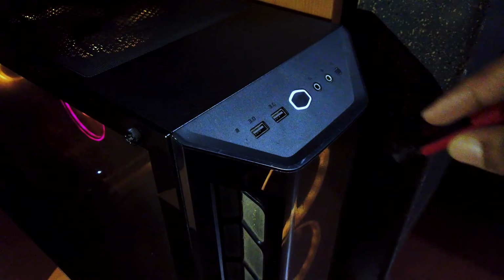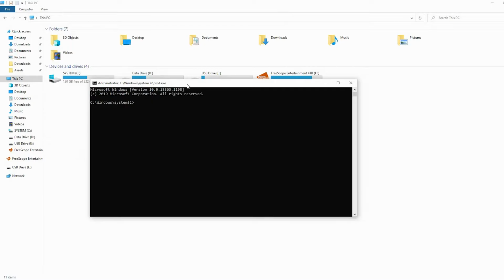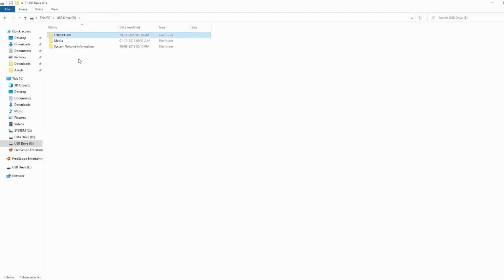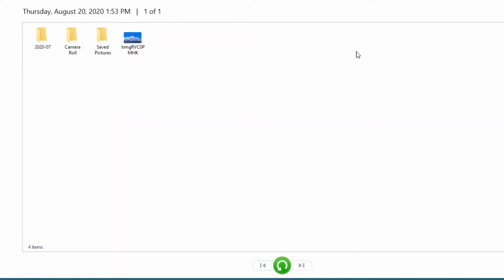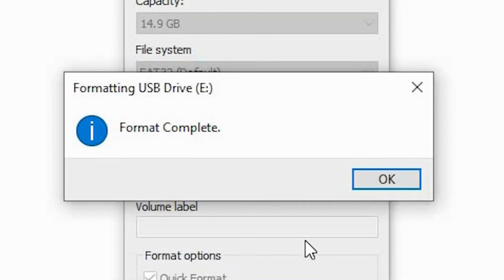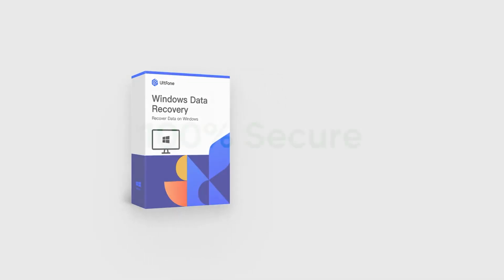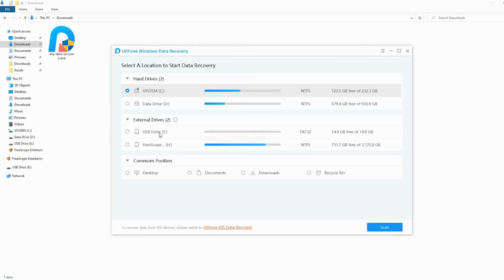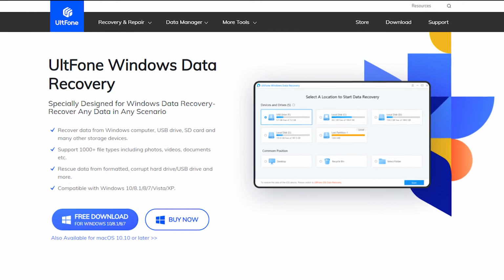How to Recover Deleted Files from USB | 3 Feasible Methods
How do you recover deleted files from a USB flash drive? There are 3 proven methods that can help you recover deleted files from USB.

Important tips after you lost files:
1. Stop using the USB card (don't add or copy files to it).
2. Recover as soon as possible

00:27 Method 1: Restore files from USB using CMD

01:28 Method 2: Restore lost files on USB from File History

02:21 Method 3: Using professional USB data recovery software
Step 1. Run this program after installation, and select the USB drive on the main interface. Click on the Scan button.
Step 2. Wait for the program to complete the scan. This progress may take a while depending on data size.
Step 3. Find the lost files and click Recover.